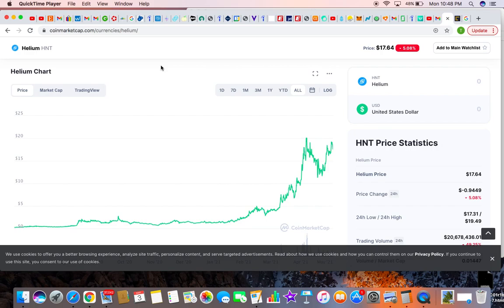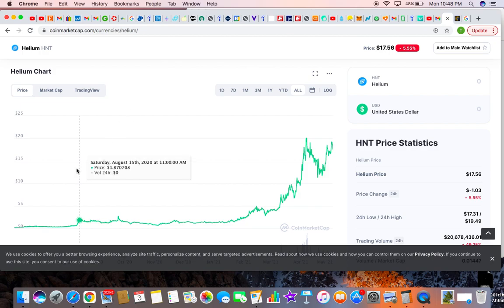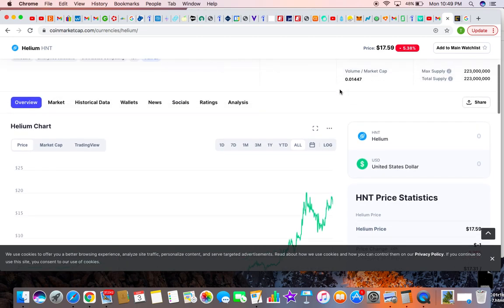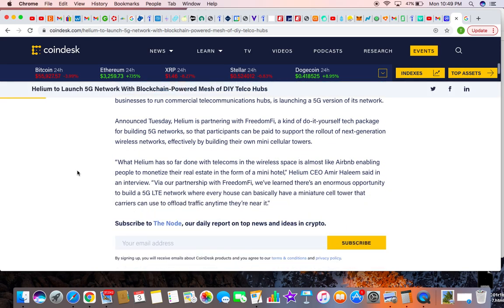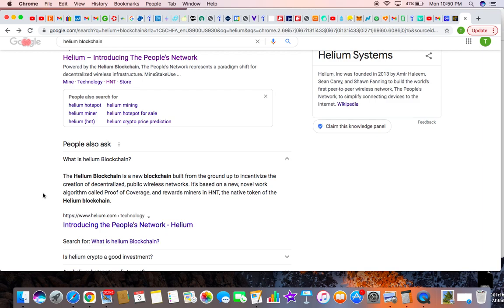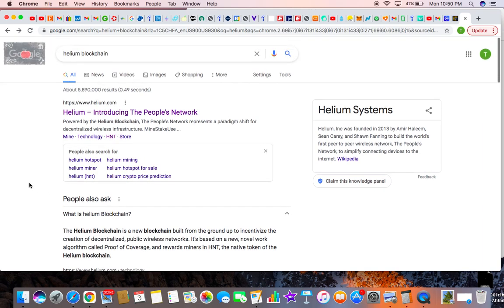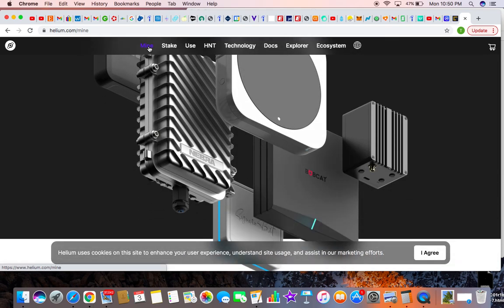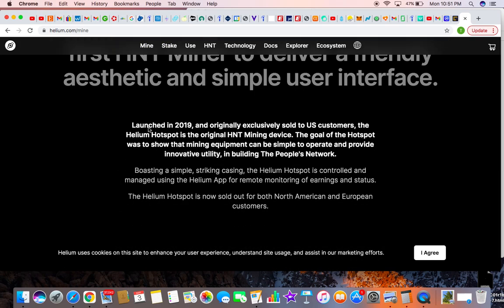Make money selling 5g crypto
a susuhands,company